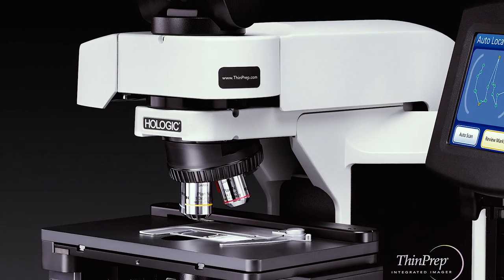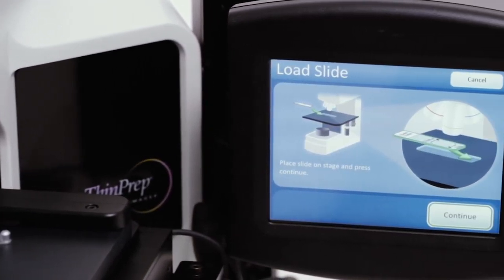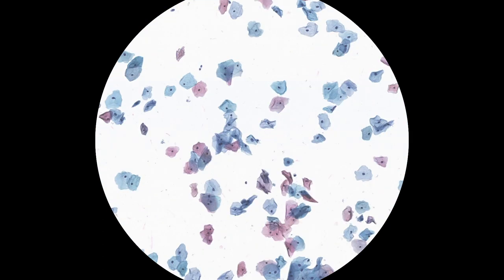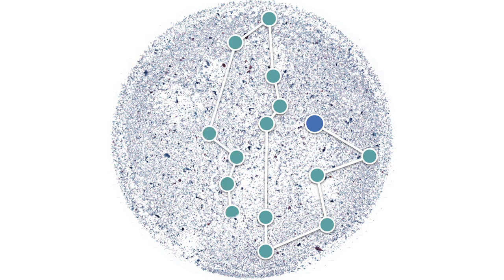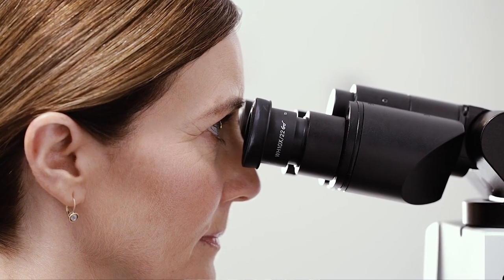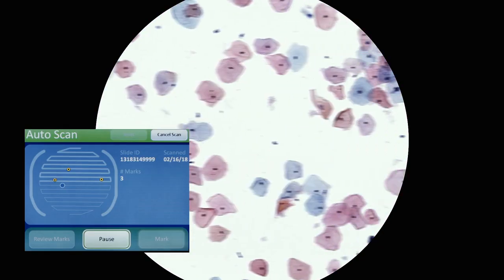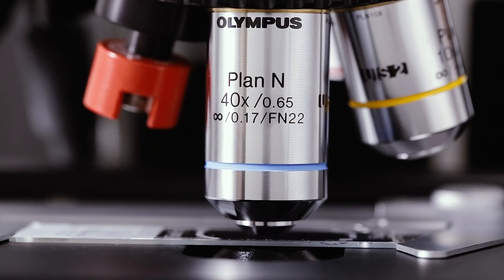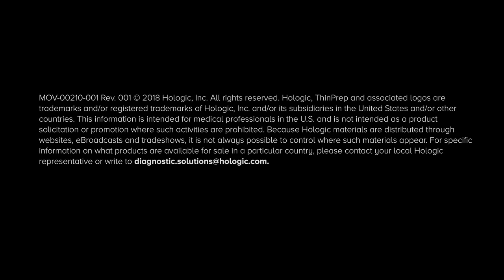The ThinPrep® Integrated Imager from Hologic – Now FDA Approved!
Hologic’s ThinPrep Integrated imager provides the power of ThinPrep imaging in a single benchtop device.  for more information.